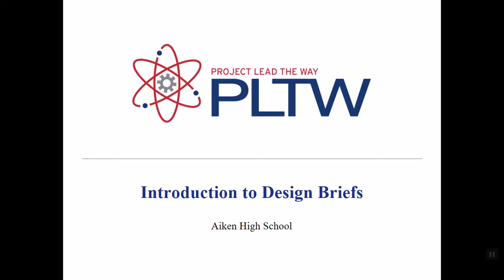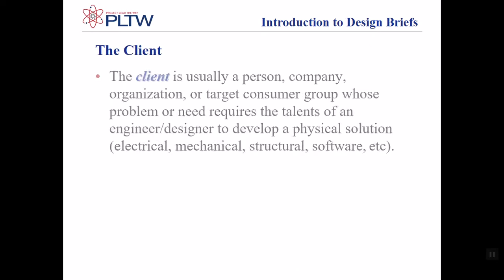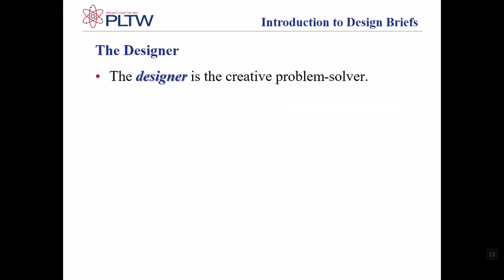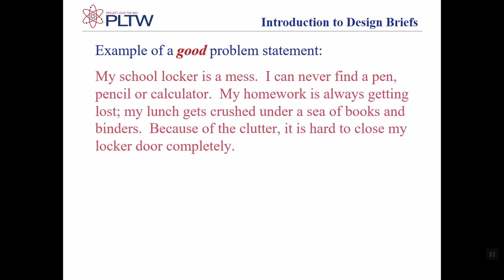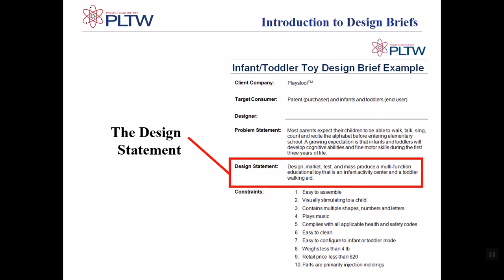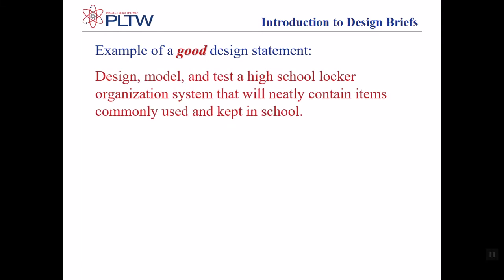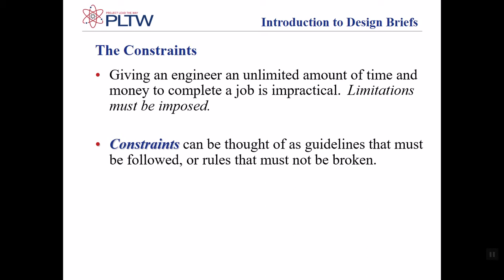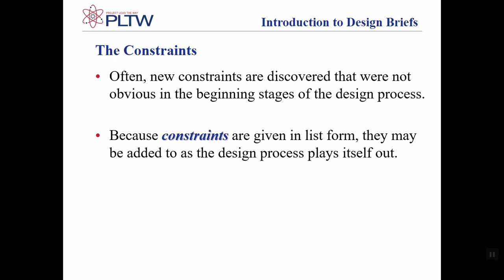IED: Introduction to Design Briefs